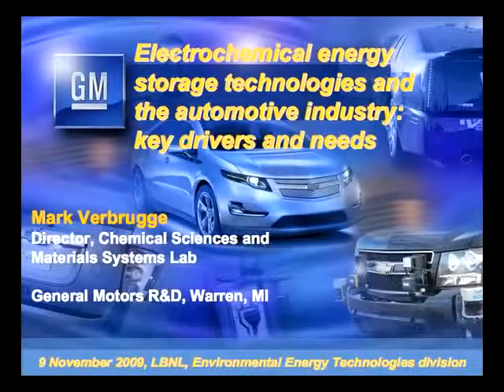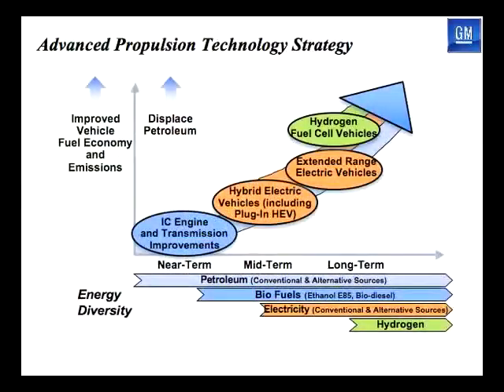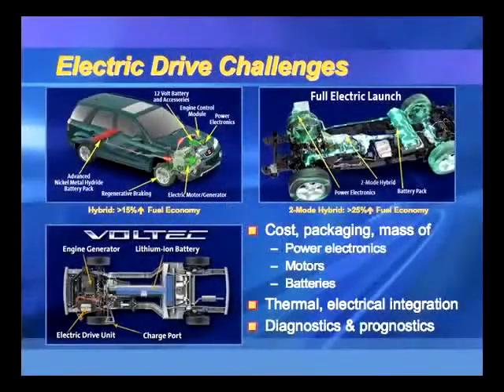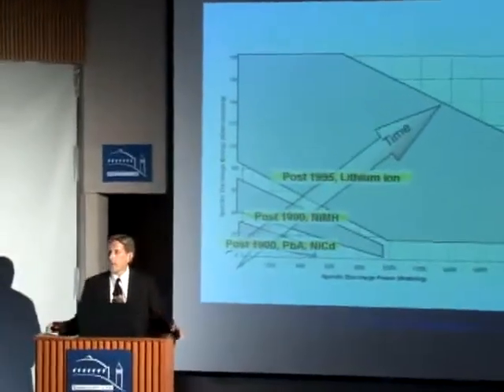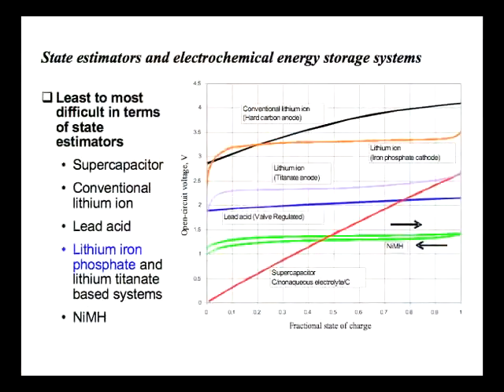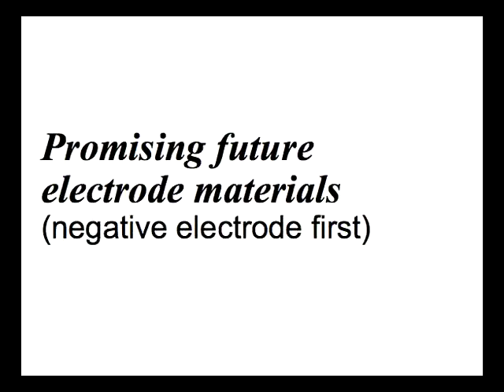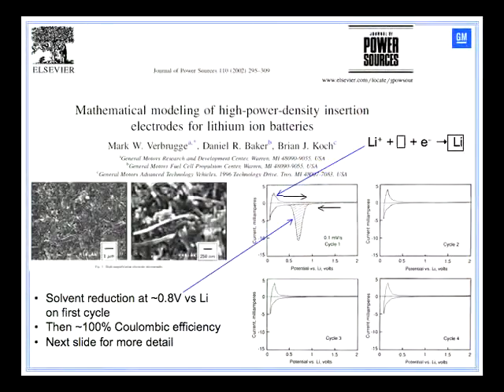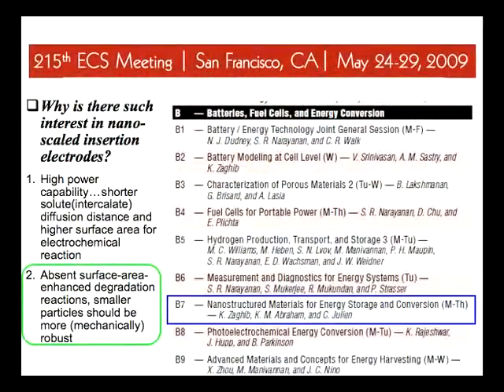▶ Electrochemical Energy Storage Technologies and the Automotive Industry YouTube